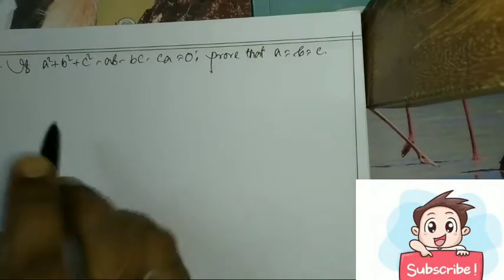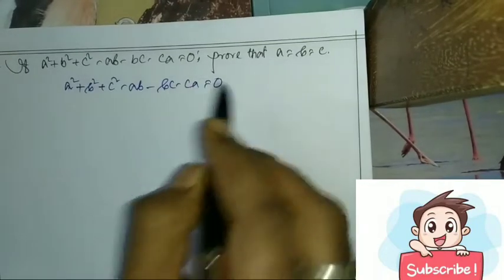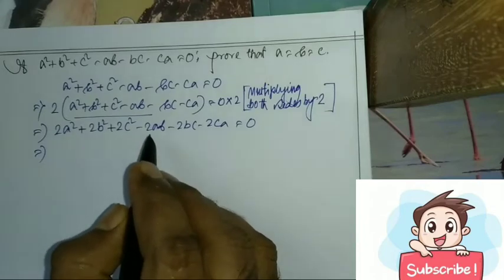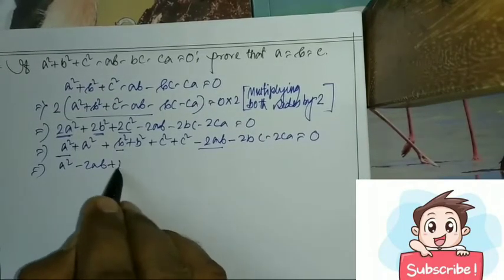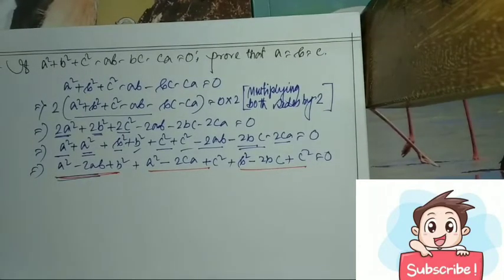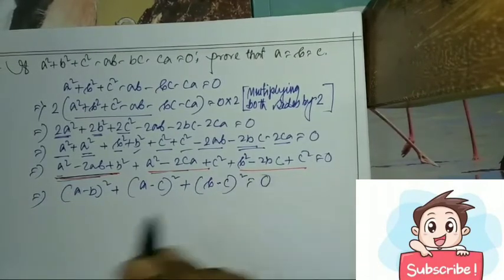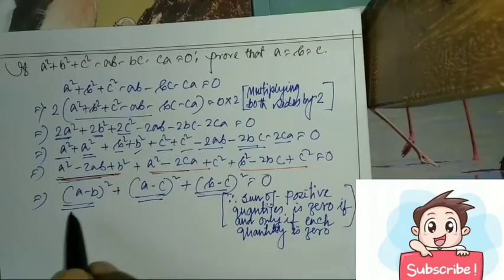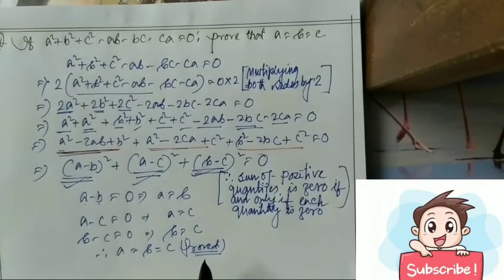If a²+b²+c²-ab-bc-ca=0; prove that , a=b=c/Algebraic Identities Proof/Algebraic Identities/Algebra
Algebraic sum is proved here.Student can easily understand identity and can prove it. Proof will very easy for them.
If a²+b²+ç²-ab-bc-ca=o then a=b=c proved here.